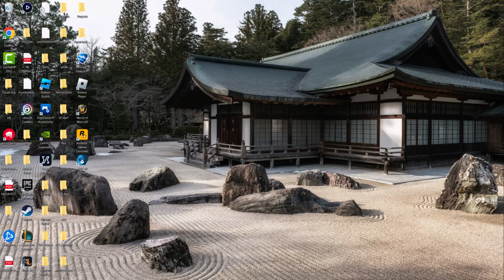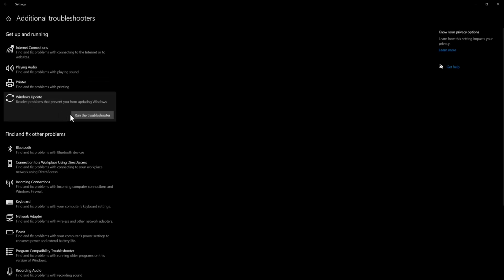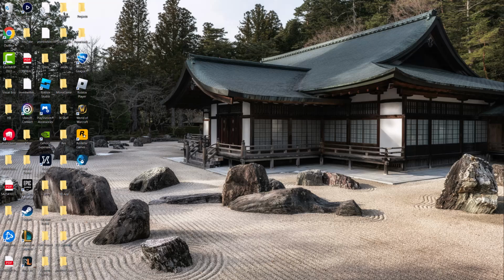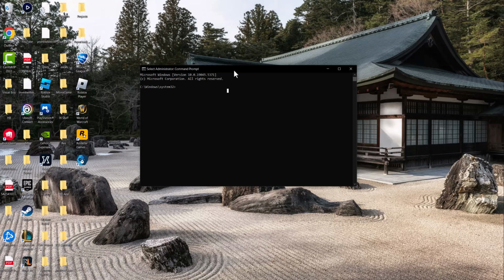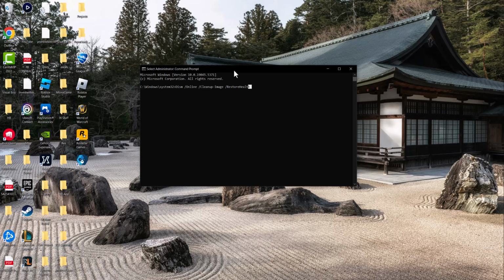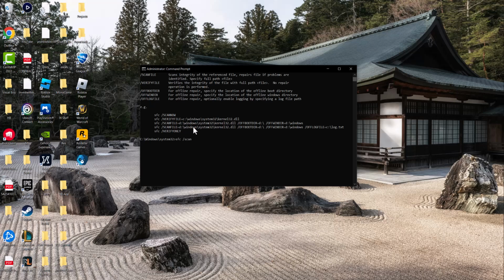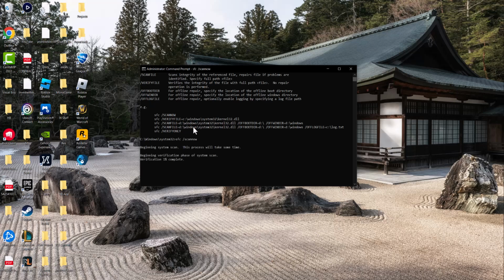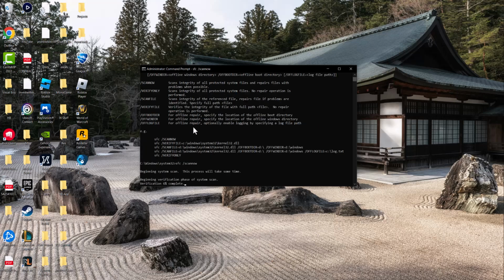How To Fix Error 0x800f0983 When Updating Windows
In This Video, I Will Show You How To Fix Error 0x800f0983 When Updating Windows